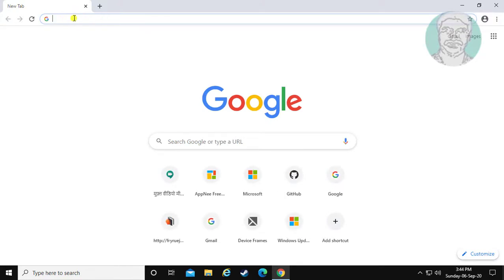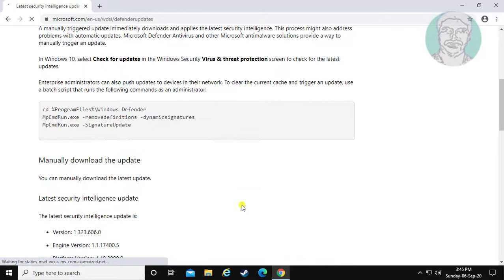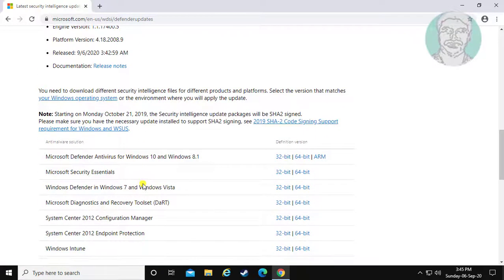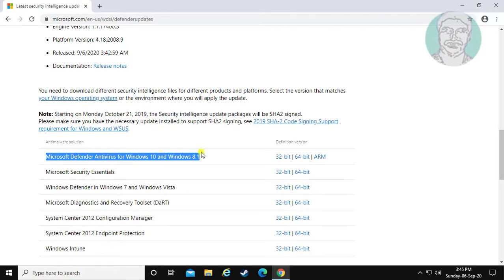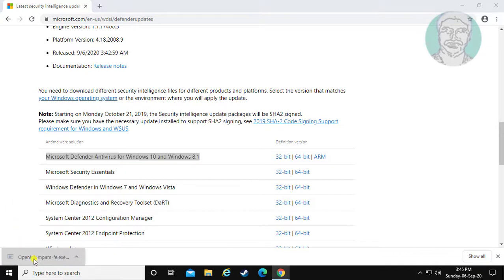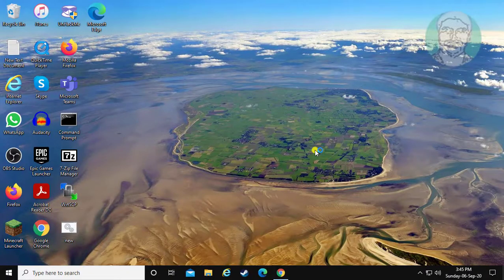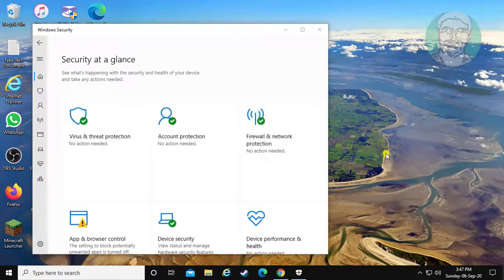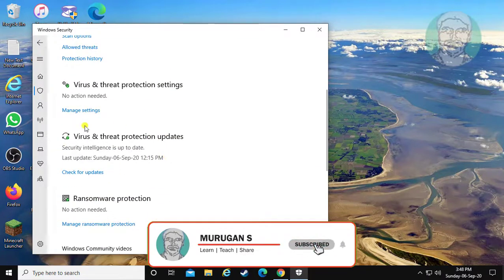How to Manually Update Windows Defender Definitions [Tutorial]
This Tutorial Helps to How to Manually Update Windows Defender Definitions [Tutorial]